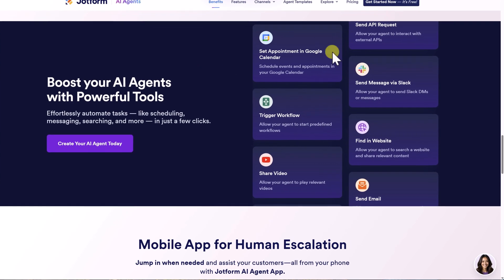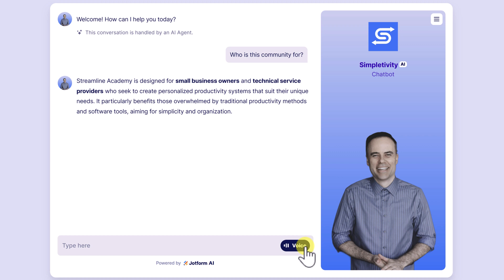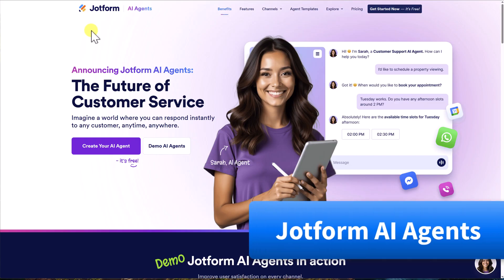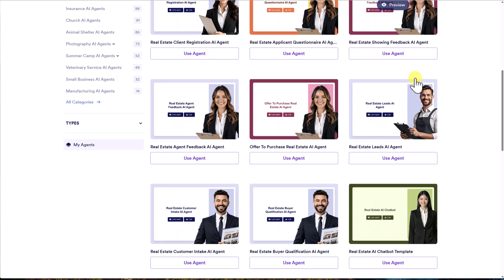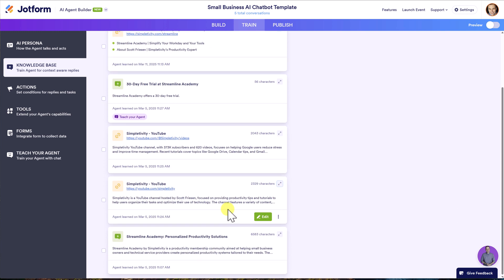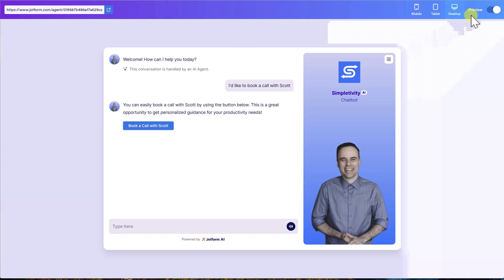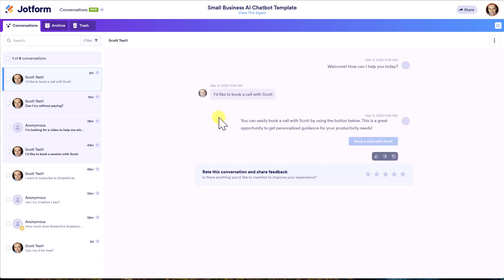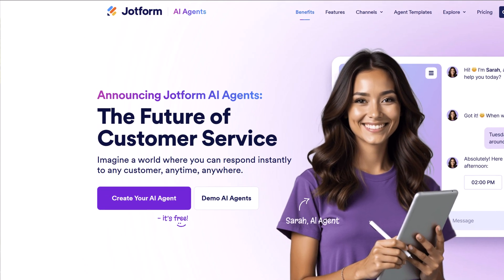How to Build a FREE AI Chatbot in Less Than 10 Minutes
Want to build your own AI chatbot for free? 🤖 With Jotform AI Agents, you can create a custom chatbot in just 10 minutes—no coding required! Learn how to set it up, customize responses, and boost your business effortlessly. Watch now & start automating!

00:00 Why you need an AI Chatbot
00:54 How my AI Chatbot works
02:59 Setting up your AI Agent
05:19 Customizing your Chatbot
08:56 Training your AI for better responses

Whenever you're ready, there are 2 ways Simpletivity can help you:

1️⃣ 2-DO LIST METHOD - Learn 3 easy steps for planning a highly productive task list with this FREE guide

2️⃣ STREAMLINE ACADEMY - Simplify your software and optimize your workday with exclusive training, courses, and live events